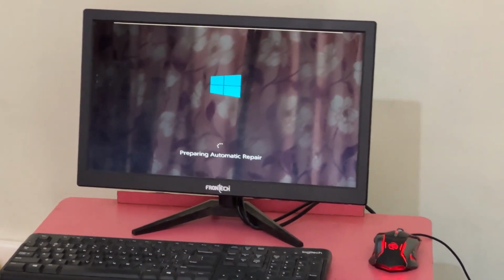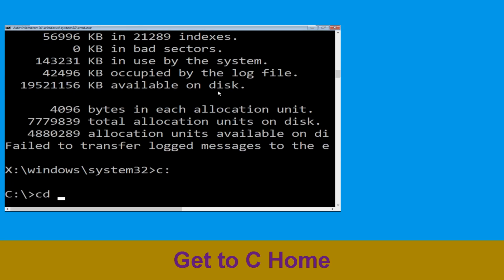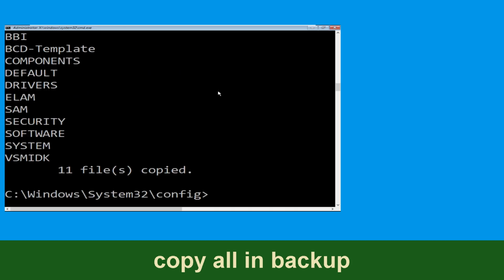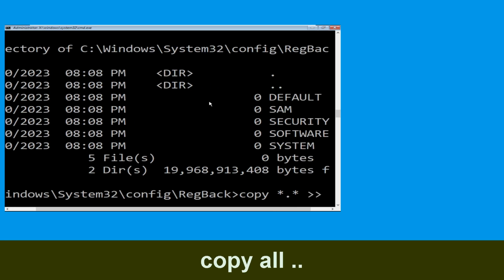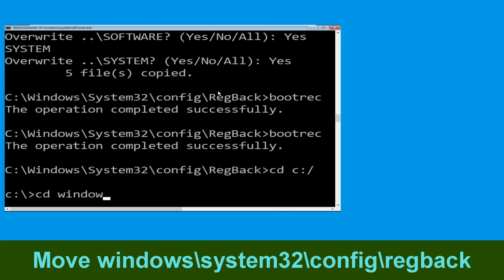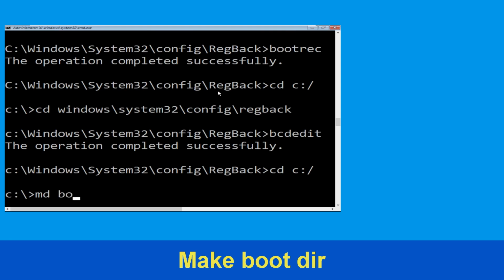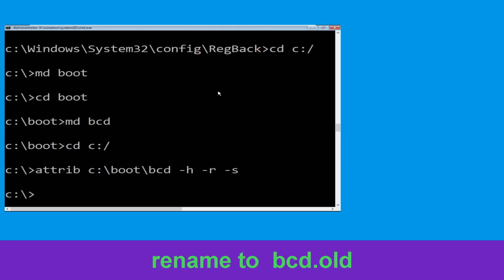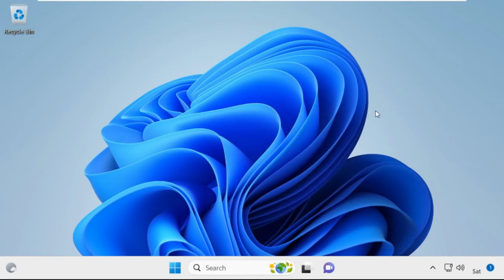TOO_MANY_RECURSIVE_FAULTS Windows 11 Fix Blue Screen Error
• IRQL_NOT_LESS_OR_EQUAL Error
• BAD_POOL_CALLER Error